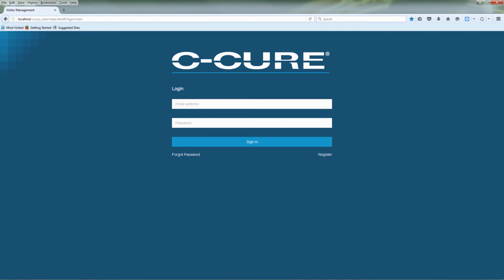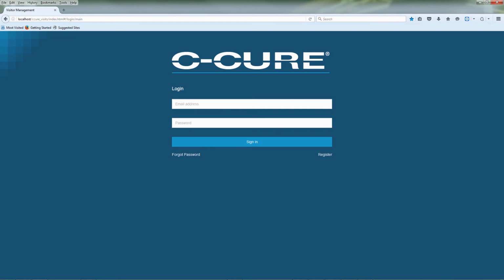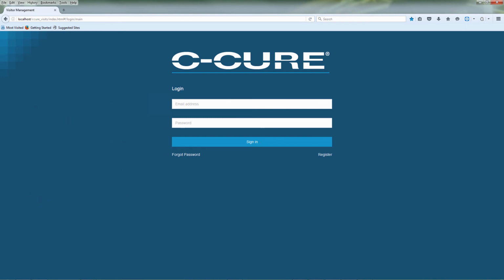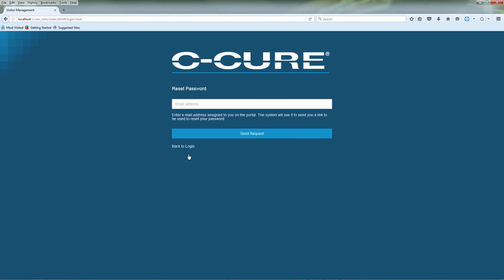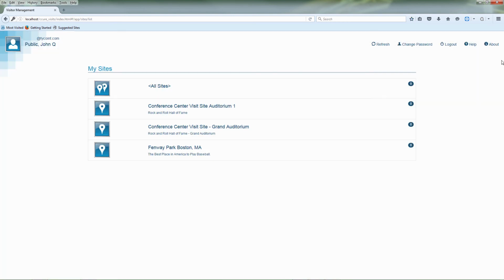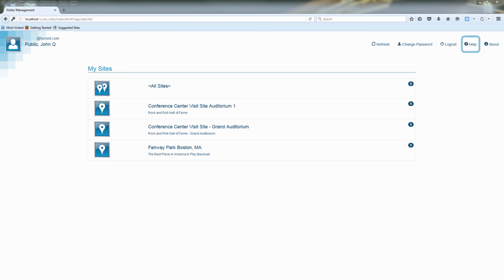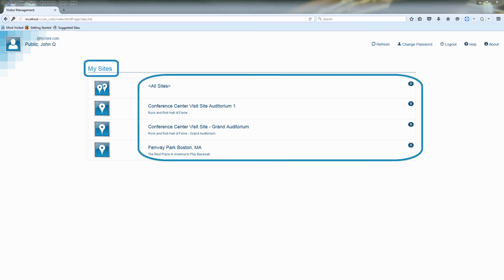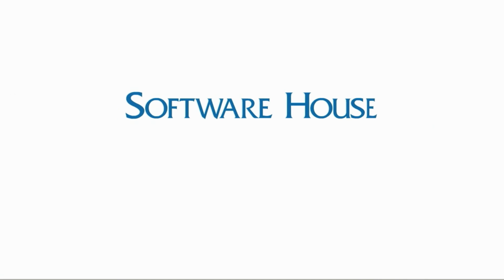Visitor Management Web Portal Introduction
Introduction 00:00
Guide 00:08